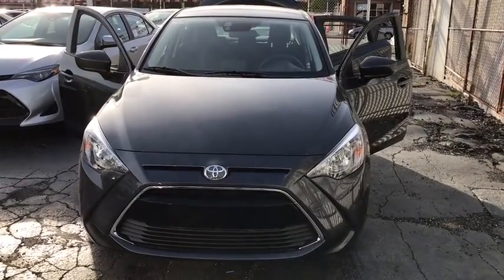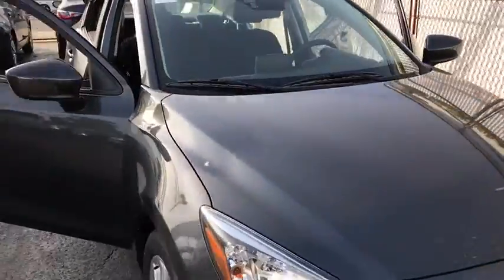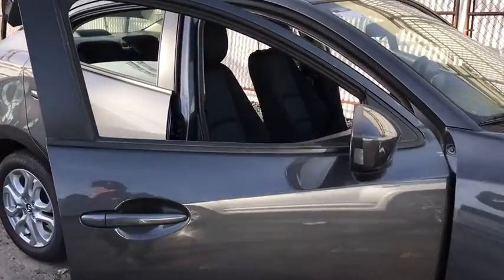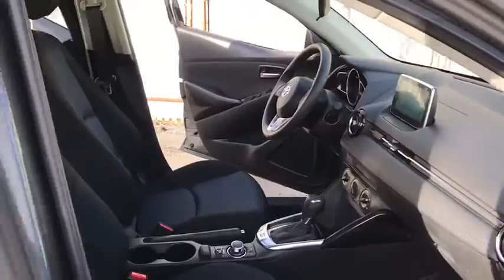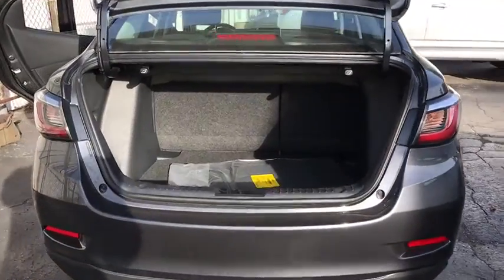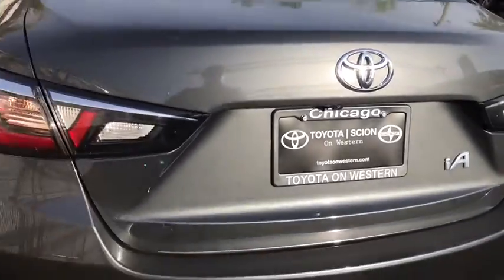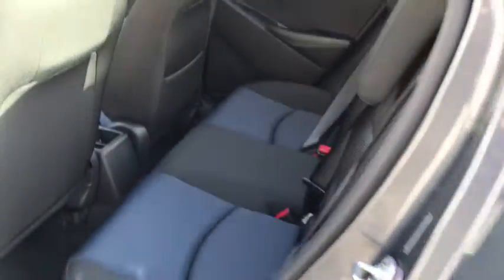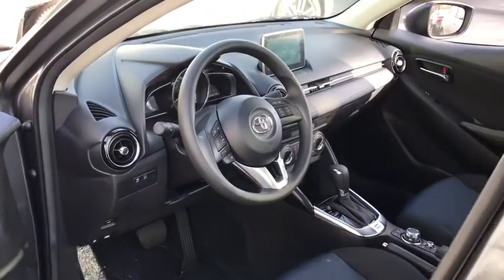2018 Toyota Yaris iA Countryside, Oak Lawn, Calumet city, Orland Park, Matteson, IL 18241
2018 Toyota Yaris iA

6941 South Western Ave.